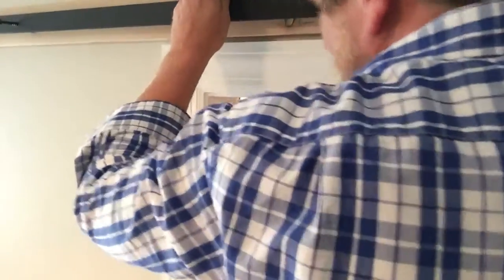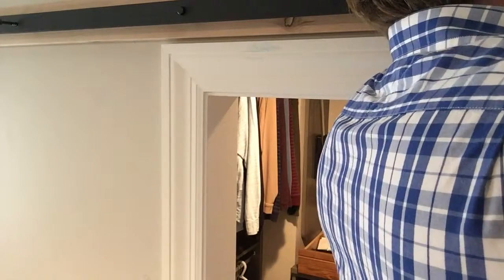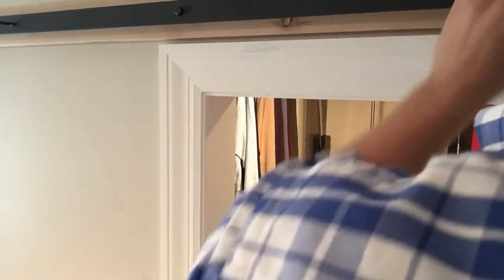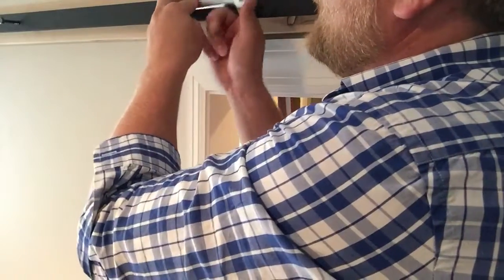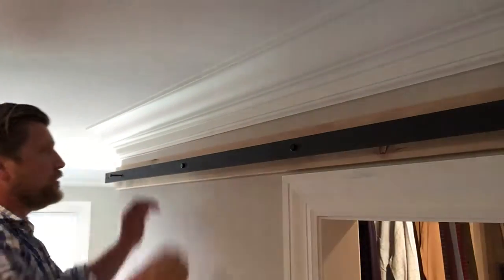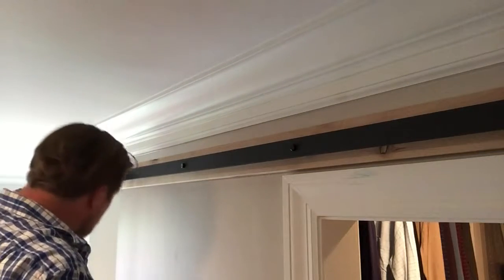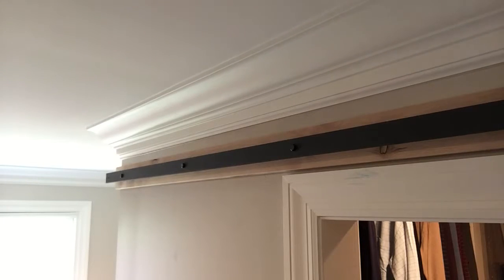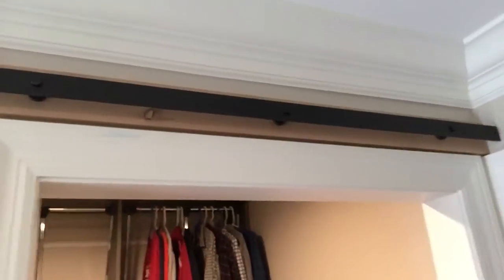How to install Barn door and hardware install. Track 2. Hardware 5. Step 8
If you have an out-of-the-box vision, share it with our design team, they're always up for a challenge.
Putting together a custom piece of furniture can be fun and exciting. We will go over what style you want and the space it will go into. There are many elements to think about when designing -what materials do we want to use, will we incorporate different elements, and what kind of wood will we select? There are over 100,000 different species of wood out there.  That’s a lot of wood! It's also only one piece of the design detail, thus, A LOT of decisions to be made to make the best custom furniture for your needs. That is where we come in to guide you through the custom design process. From residential furniture to office pieces, we are happy to work with designers & their clients, facilitating the completion of projects.

Residential & Commercial Spaces
How to install Barn door and hardware install.
Vertical Wall Bed and Horizontal Wall Bed are both crafted with a beautiful modern basic design, is ideally designed to fit neatly into a small space, be it a children's room, a study, a spare bedroom or even a small office! The simple sleek design of these pieces will appeal to the minimalist in you and the functionality will appeal to the practical side of you!